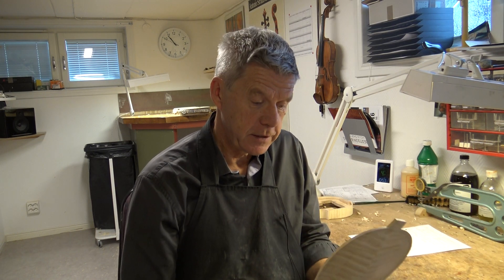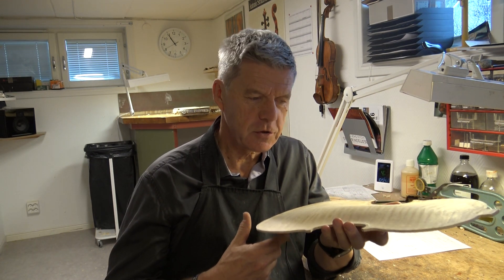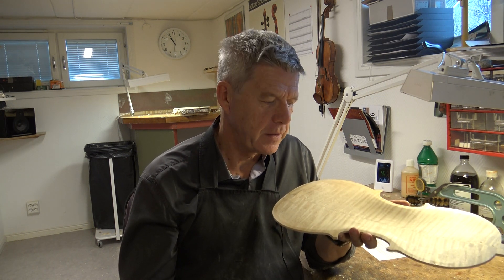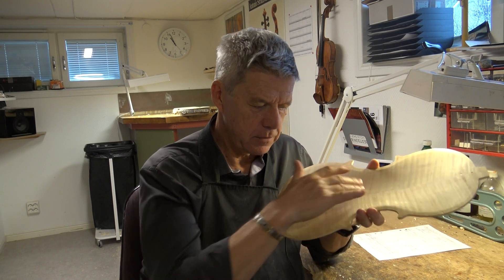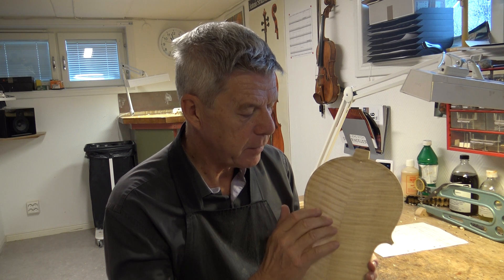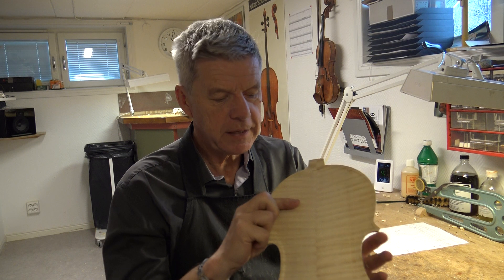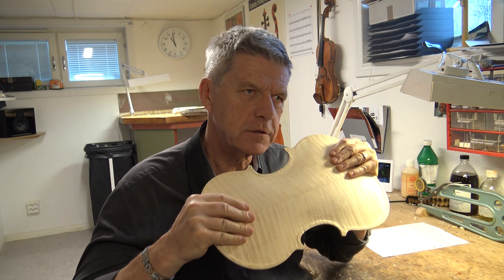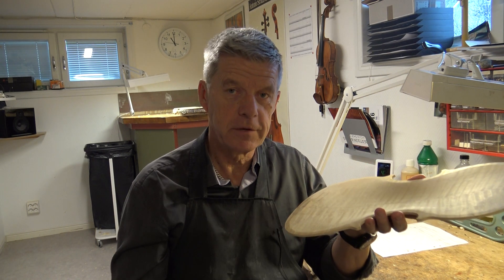Violin maker Peter Westerlund Part 89. Fine tuning the thickness